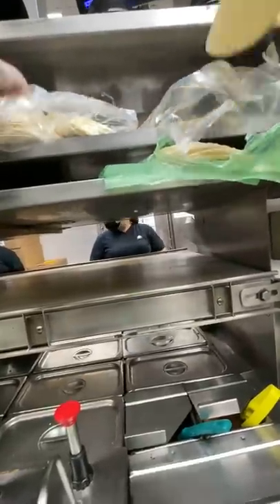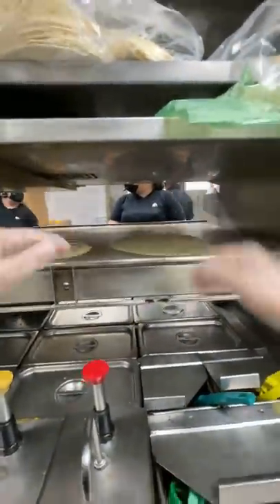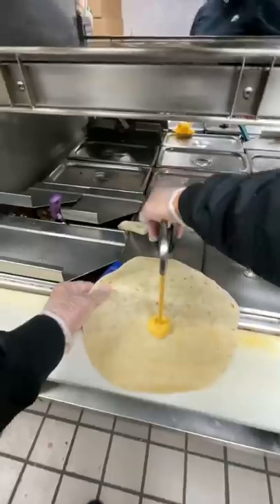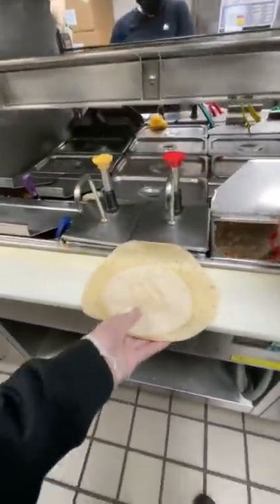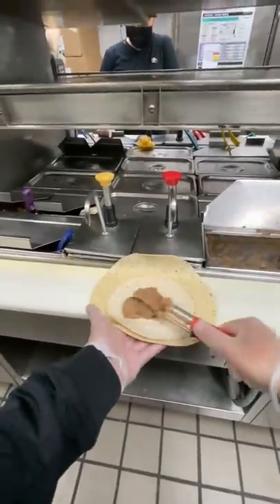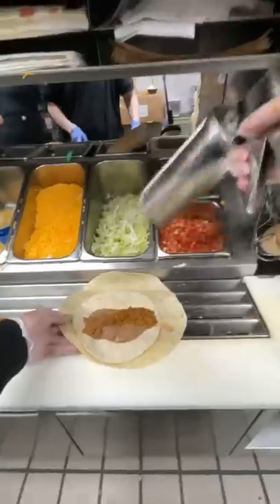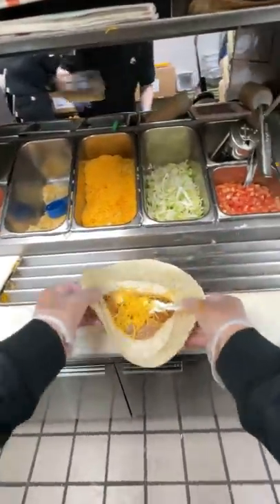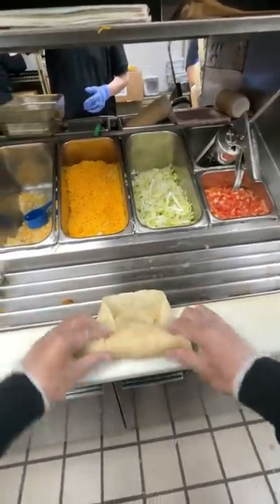taco bell 5 layer burrito